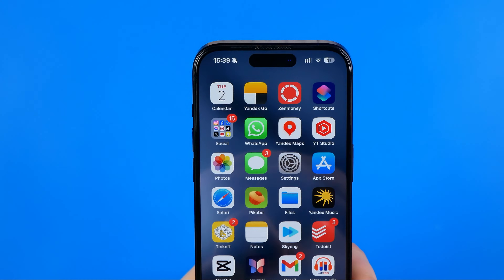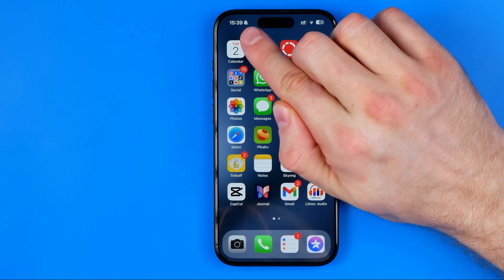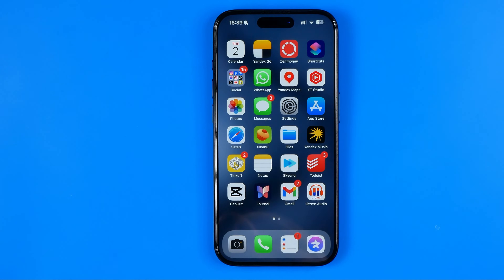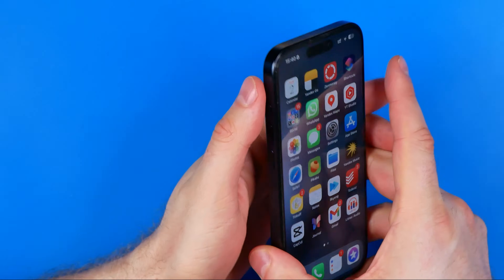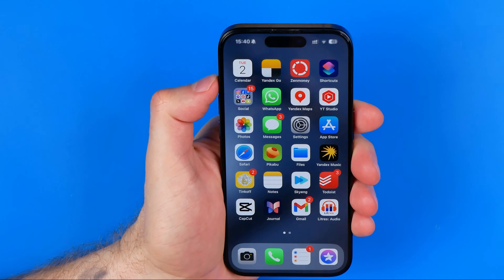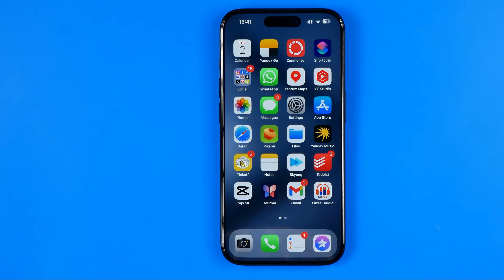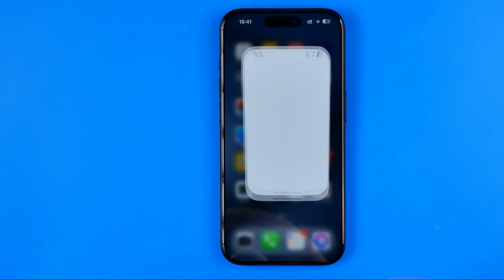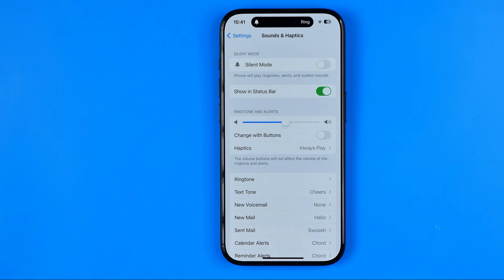How to Get Rid of Crossed-Out Bell Icon on iPhone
Here's how to get rid of crossed-out bell icon on iphone!